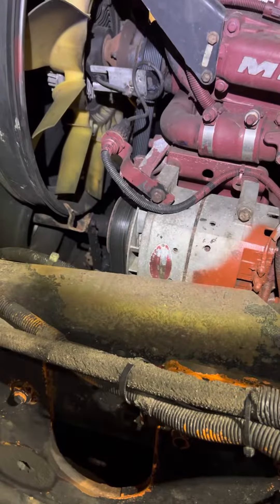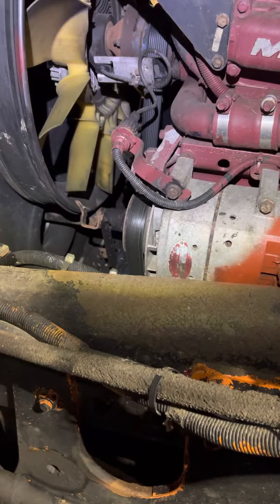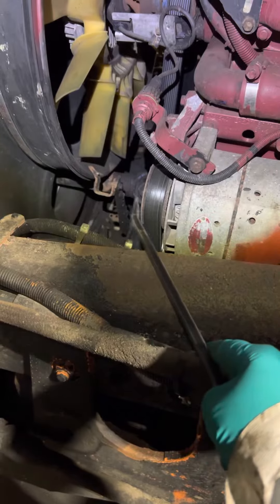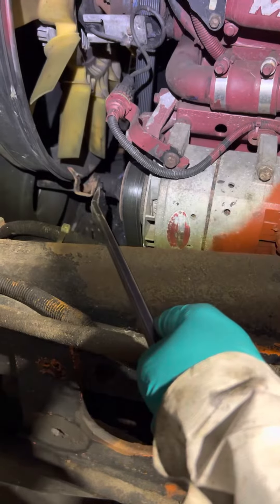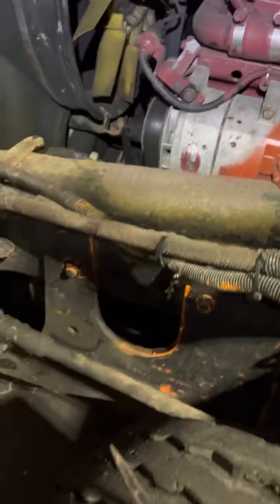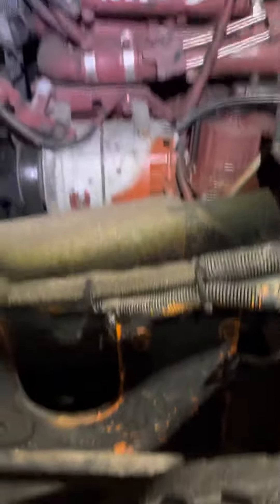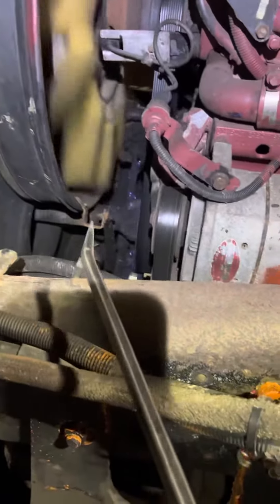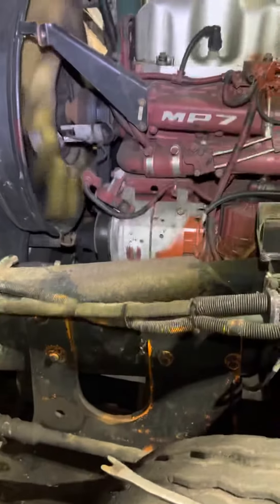Mack truck alternator quick test.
How to test a truck with two alternator to determine if one of the alternator is a bad, and guys u can use the same Method with cars , and going to repair shop knowing that you need a Alternator not a battery and alternator, Please Subscribe comment and follow thanks guys.